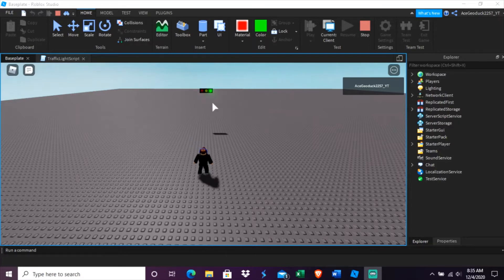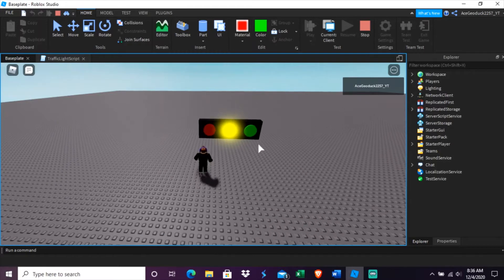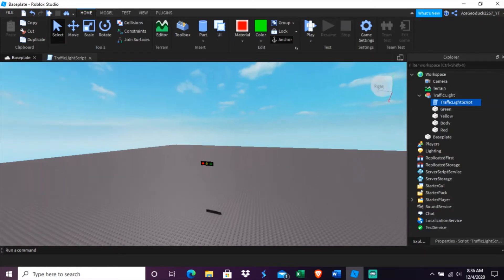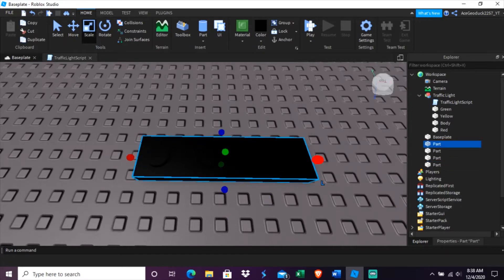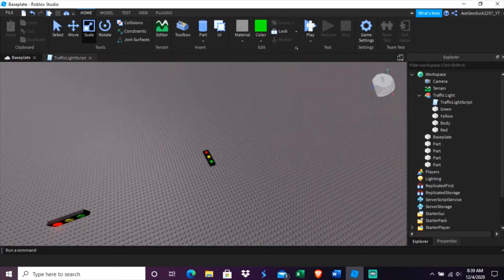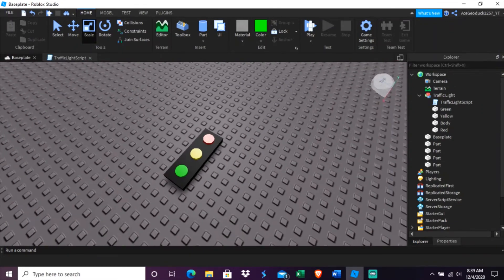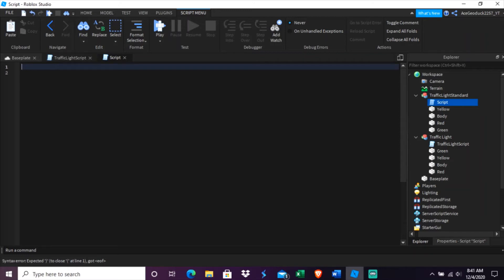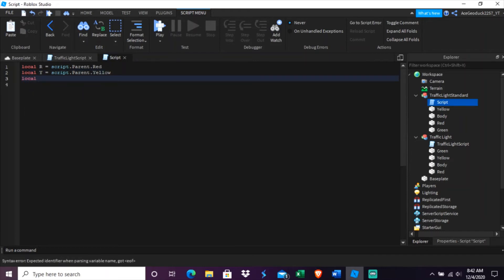This Traffic Light is so unreal. (RAW uncut footage)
THIS IS SO UNREAL!!! Just weeks after the TTP plugin stopped working this miracle video came out. I just can't believe it!! THIS IS HUGE!!! So unreal how it is only 16 lines of coding.